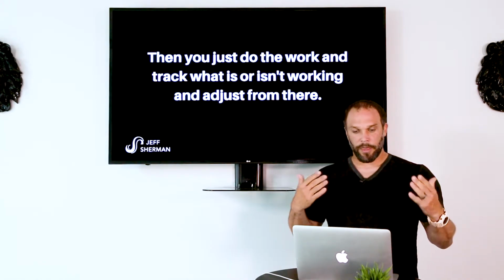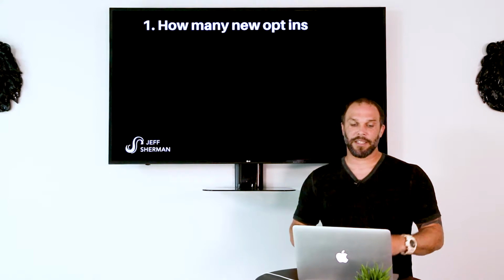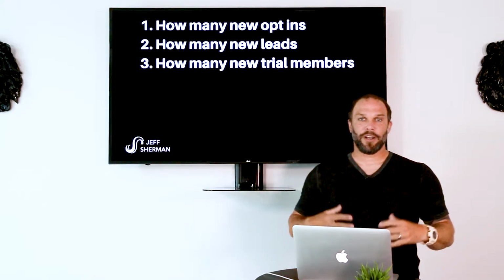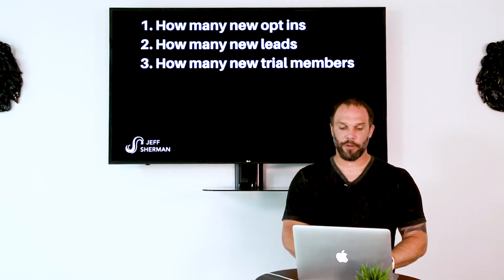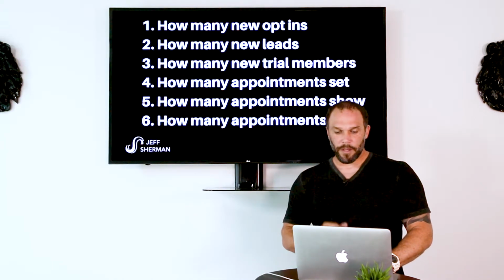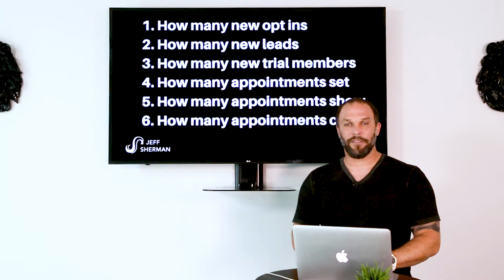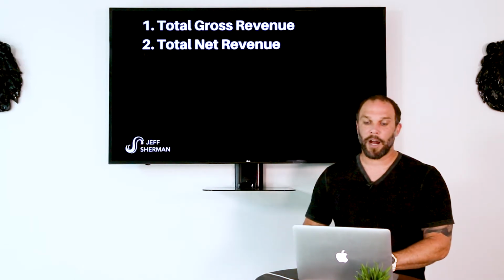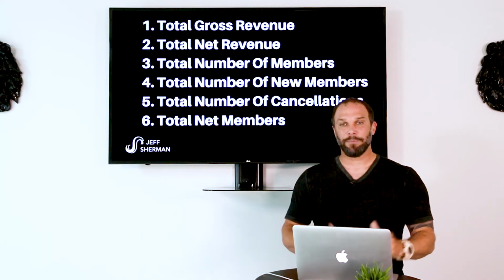Fitness Marketing: Inner Circle Spreadsheet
In this video Jeff Sherman shares helpful tips on using a spreadsheet to keep track of your business' numbers to help grow your fitness business. You can find more of Jeff’s fitness business programs and services